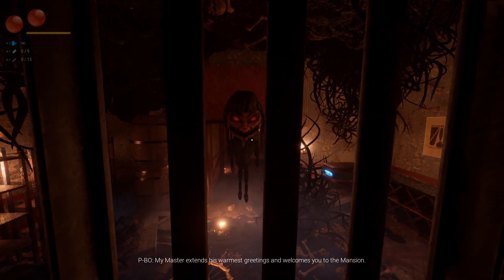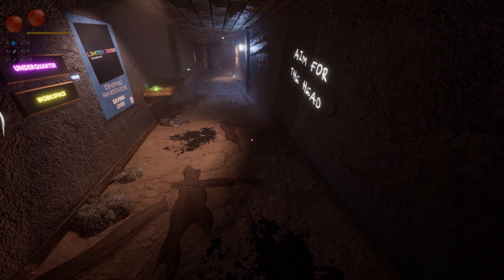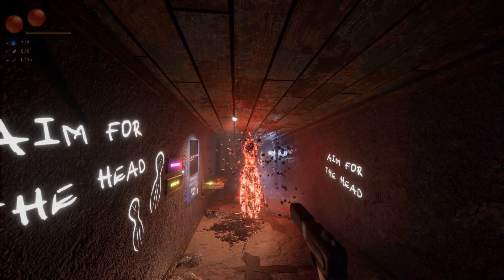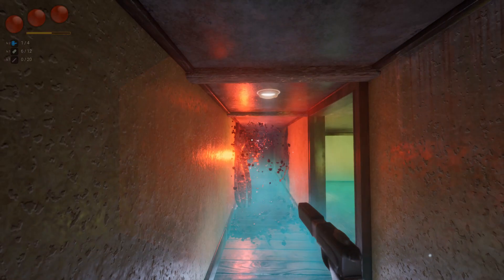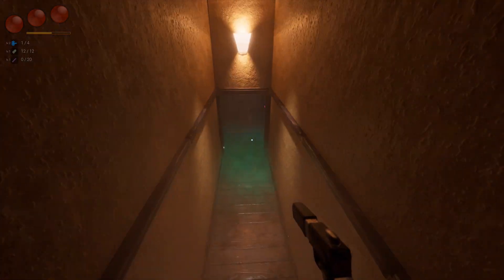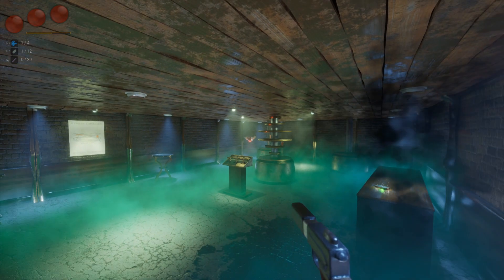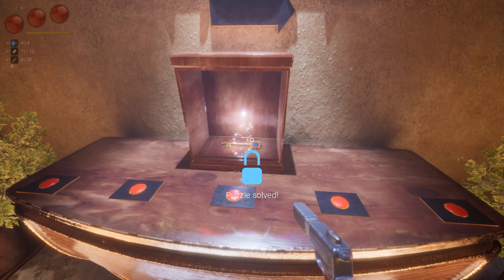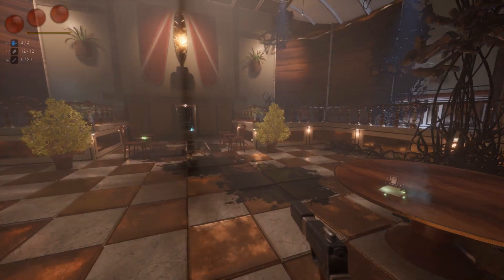Limerick: Cadence Mansion Review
A flawed horror puzzle game.